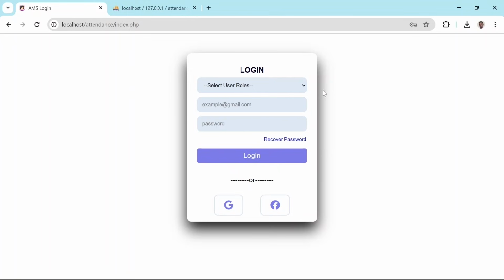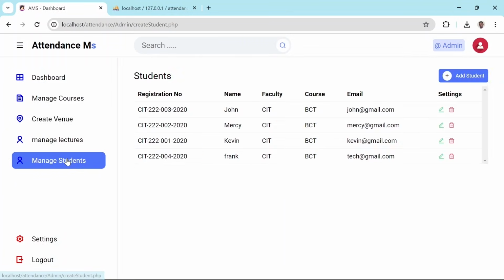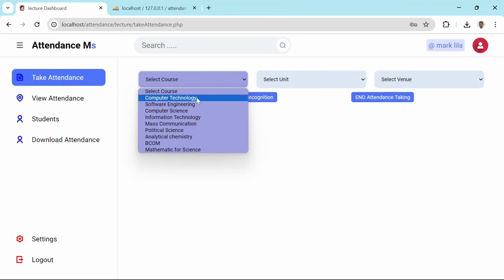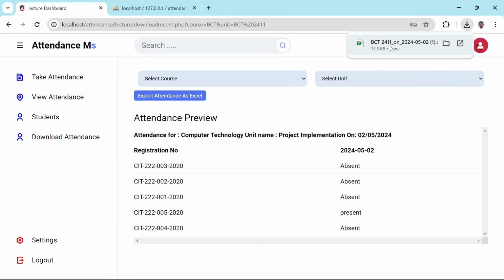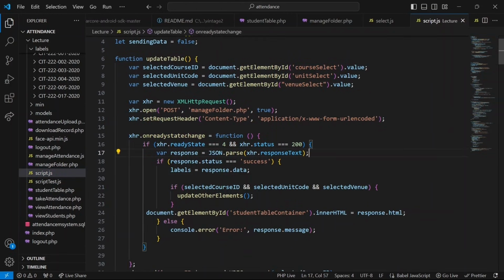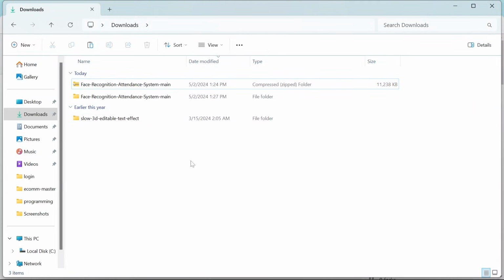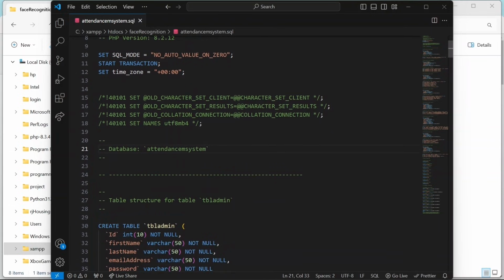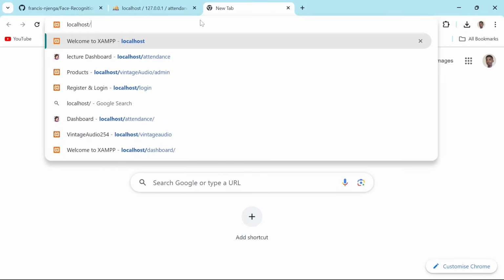Built a Real-Time Face Recognition Attendance Website with JavaScript & PHP Backend + (Source Code)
Simple Attendance System with this Real-Time Face Recognition System (School Edition) (Source Code Included)

The system offers a range of features, including Easy Student Management, Flexible Course Management, Real-Time Attendance Monitoring, and Smooth Data Export to Excel sheets. Under the hood, the project leverages a mix of technologies to provide its robust functionality. On the frontend, it uses HTML, CSS, and vanilla JavaScript, powered by Face-API.js, while the backend is built with vanilla PHP, and XAMPP is used as the local development environment.